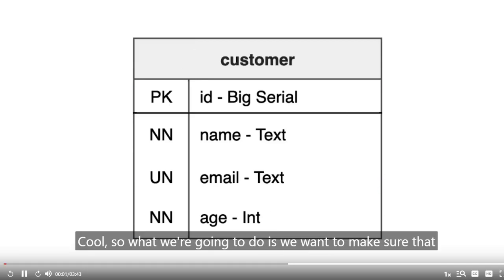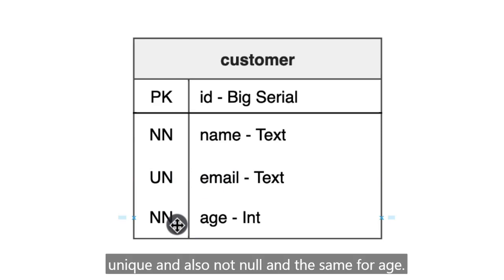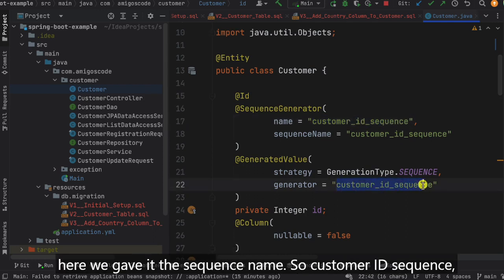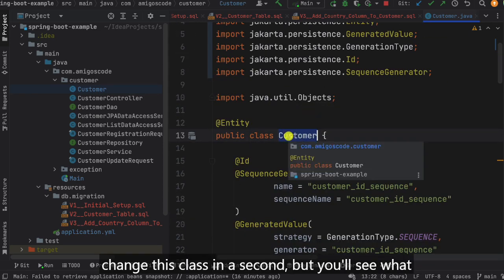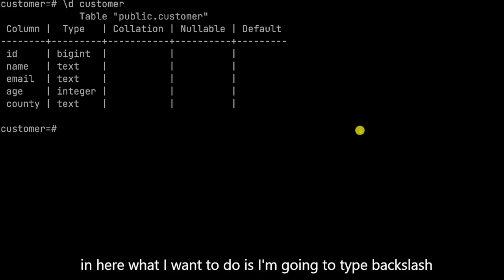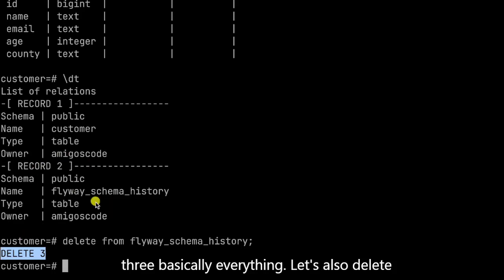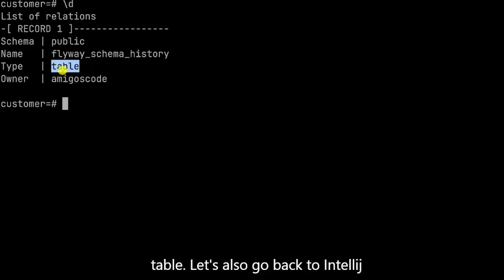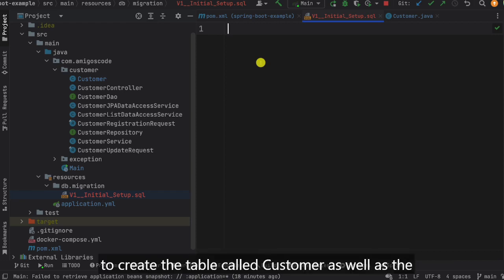0098 Lets Start Again but Right TutFlix ORG